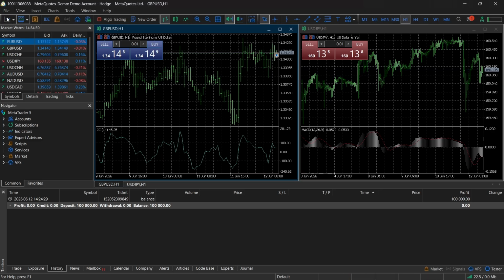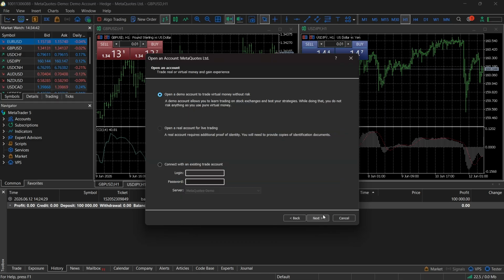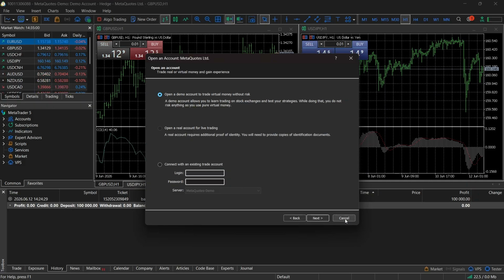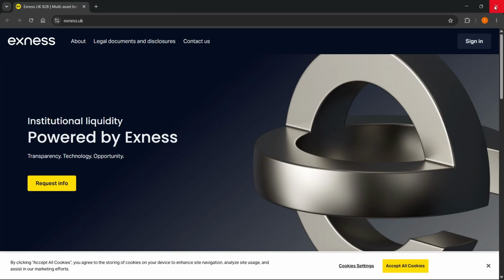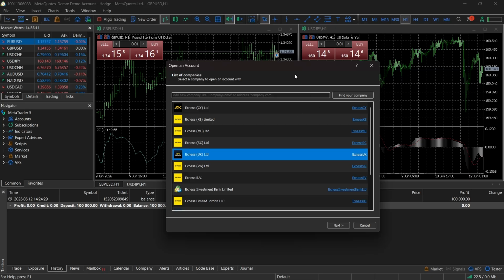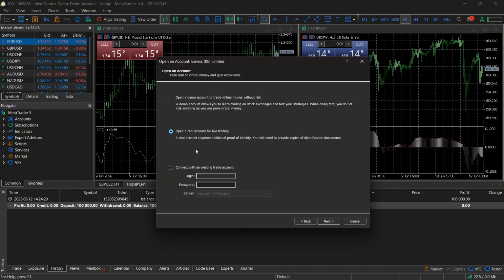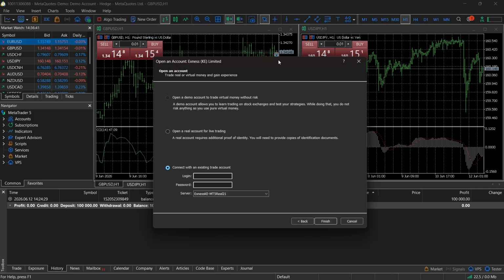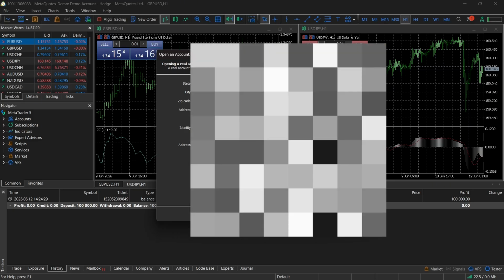How To OPEN A Real Account On MetaTrader 5 (QUICK & EASY) 2026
In this video, I'll show you how to open a real account on metatrader 5. This is a full guide on how to create and set up your live trading account in 2026. In case you've been trying to establish a real trading account on metatrader 5, this is the video you need to see!